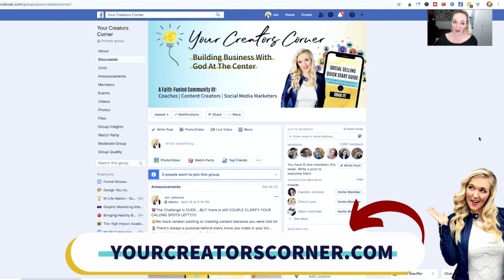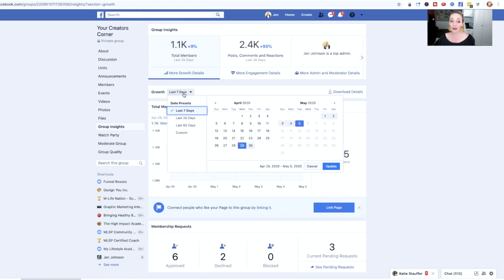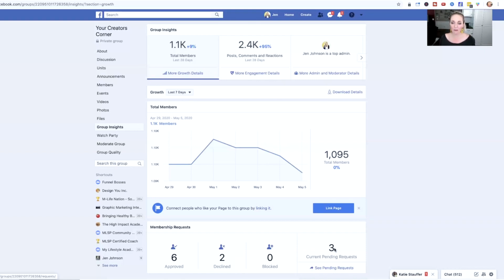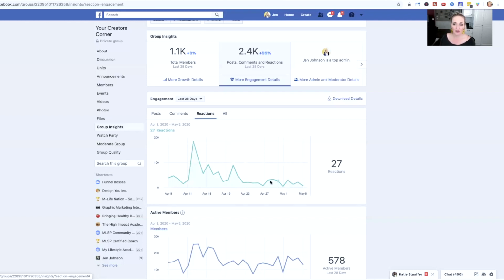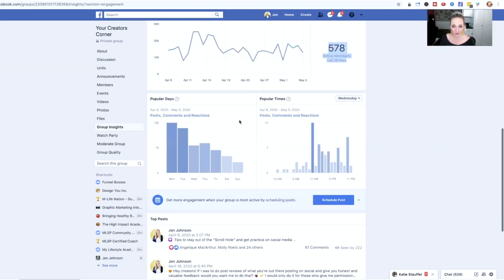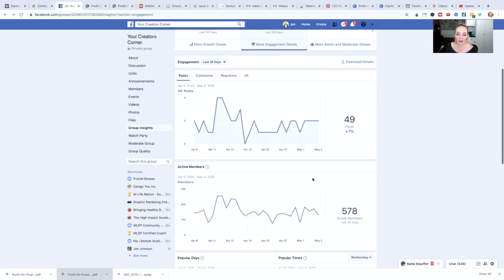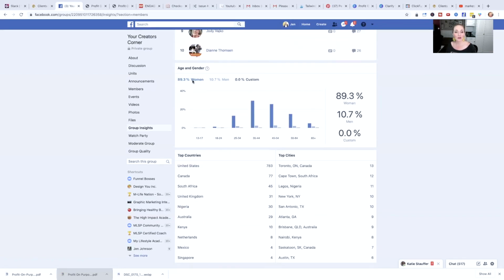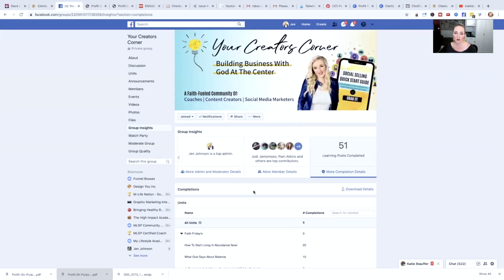Facebook group insights facebook groups for business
To successfully grow your facebook group you are going to want to pay attention to your facebook group insights. If you wanna better learn how to grow your facebook group you wanna take a close look at the facebook group analytics...the numbers don't lie!

So let me show you what to look at and how to use the specific facebook insights to create relevant facebook group posts, know who is most interactive in your community and what type of content they will gravitate to.

✅MORE VIDEOS TO WATCH:

Are you part of the "Your Creators Corner" Community yet? Join other Christian Entrepreneurs on the journey to learn how to do business God's way inside.. . My Private Community

Where other ambitious entrepreneurs are learning & applying how to turn purpose to profit, lead like Jesus and create content that impacts the world.

meetjenjohnson
Come say hi and hang with me on social...

✅EQUIPMENT/PRODUCTS/TOOLS I RECOMMEND & USE

✅SHARE WITH SOMEONE WHO WOULD CARE...